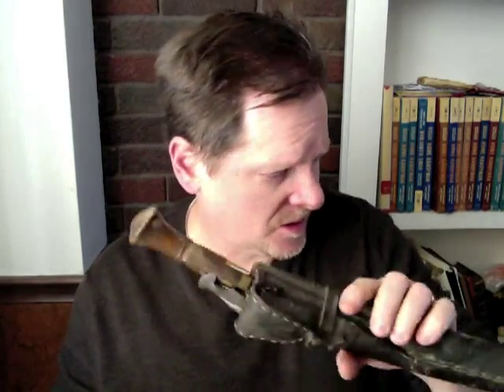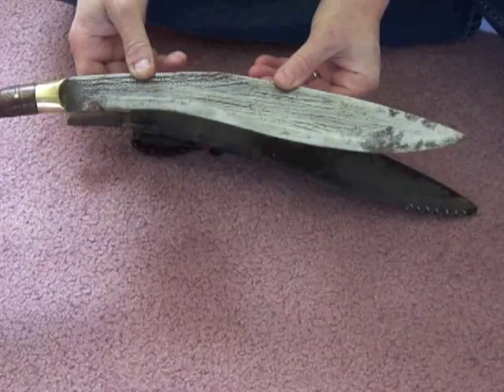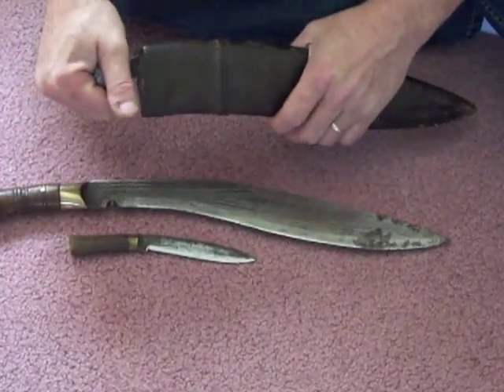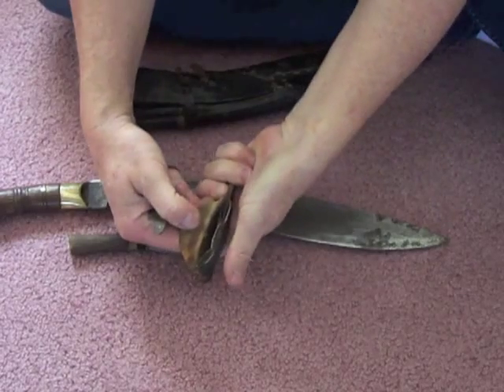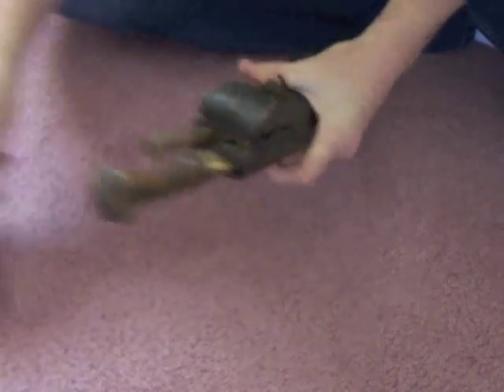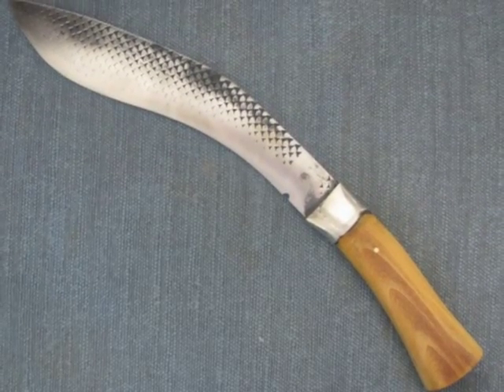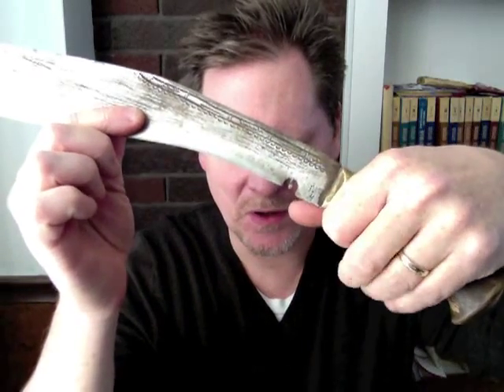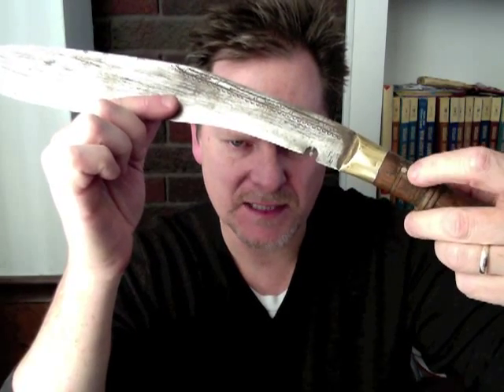Battle Tested Blades.m4v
In this video I show two of my favorite battle tested blades. The first one is an old Nepali Khukuri (Kukri), and the second is a knife that I made for my nephew.  He is a sergeant in the Marine Corps - Semper fi!  Music is used by permission from my friend Hollowbelly (yeah HB!).